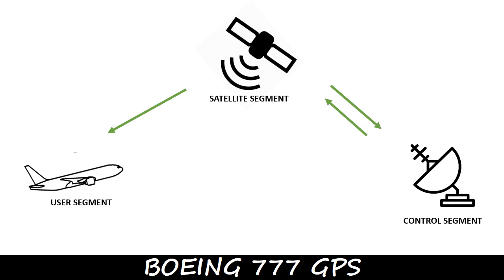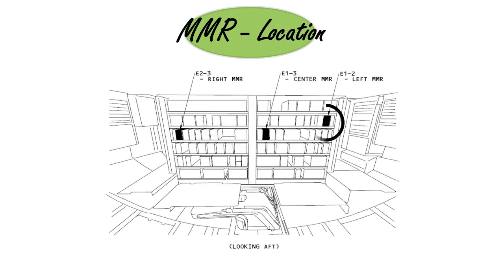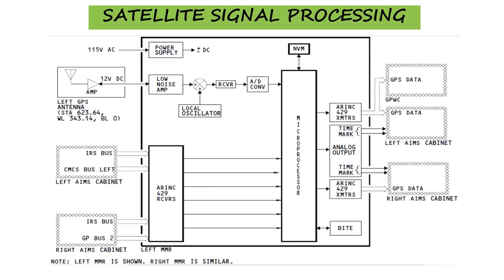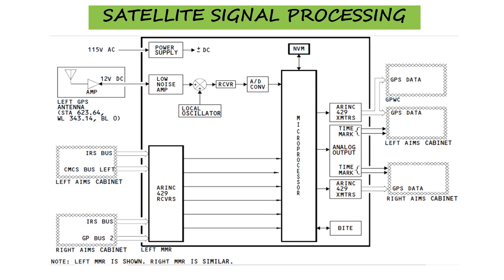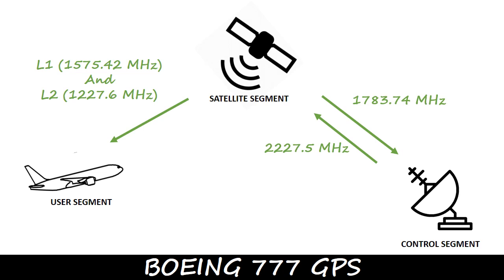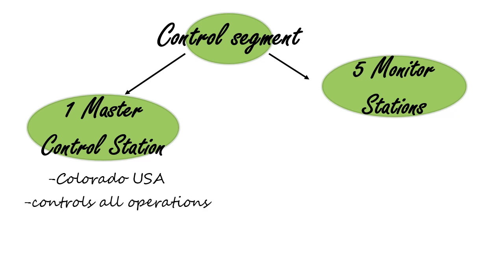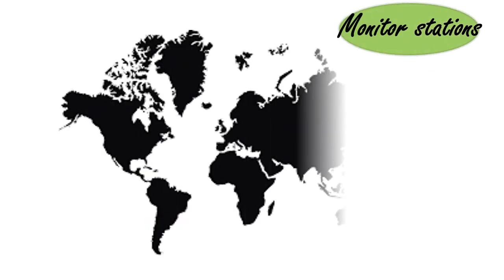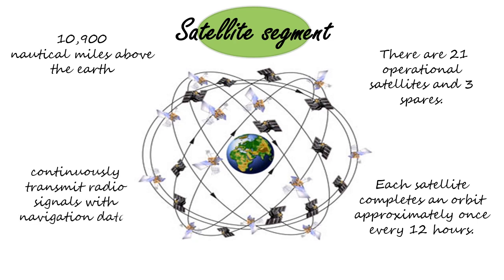BOEING 777 AIRCRAFT GPS NAVIGATION PART 1 | ATA 34 | EASA MODULE 13 | EASA MODULE 11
THE BOEING 777 NAVIGATION SYSTEM CONSISTS OF MULTIPLE SUB SYSTEMS INCLUDING BUT NOT LIMITED TO THE VOR SYSTEMS, DME, GPS, ILS AND THR RADAR SYSTEMS. IN THIS VIDEO WE WILL LEARN THE THE THEORY OF OPERATION AND THE ARCHITECTURE OF GPS SYSTEM . MOROVER IF U ARE PREPARING FOR EASA MODULE 13 OR MODULE 11, THEN THIS VIDEO MIGHT BE HELPFUL IN UNDERSTANDING THE GPS NAVIGATION SYSTEM APPLICATION.

THE GPS ARCHITECTURE CONSISTS OF 3 SEGMENTS,THESE ARE THE USER SEGMENT, THE SATTELITE SEGMENT AND THE CONTROL SEGMENT.LETS FIRST UNDERSTAND THE BASICS OF USER SEGMENT.

THE USER SEGMENT CONSIST OF THE COMPONENTS INSTALLED ON THE BOEING 777AIRCRAFTS. THE 2 GPS ANTENNAS ARE INSTALLED AT THE TOP OF THE FUSELAGE AND ARE CALLED THE LEFT AND THE RIGHT GPS ANTENNAS.
THE GPS ANTENNAS RECEIVE L-BAND FREQUENCY SIGNALS AND SEND THEM TO THE
MULTI-MODE RECEIVERS (MMRS). THE GPS ANTENNA IMPEDANCE IS 50 OHMS.

The left MMR is on the E1-2 shelf. The center MMR is on the E1-3 shelf.
The right MMR is on the E2-3 shelf.

MMR USES THE SATELLITE DATA TO CALCULATE
• Latitude
• Longitude
• Altitude
• Universal time (coordinated) (UTC)
• Date
• North/south velocity
• East/west velocity
• Vertical velocity
• Track angle
• Autonomous integrity limit
• Satellite position
• MMR status.

THE POWER SUPPLY MAKES VARIOUS AC VOLTAGES FROM THE 115V AC INPUT TO THE
MULTI-MODE RECEIVER (MMR). THE MMR SENDS 12V DC ON THE CENTER
CONDUCTOR OF THE ANTENNA COAX TO THE AMPLIFIER IN THE GPS ANTENNA.
THE LOW NOISE AMPLIFIER (LNA) INSIDE THE MMR RECEIVES AND AMPLIFIES THE SATELLITE SIGNALS
FROM THE GPS ANTENNA. THE RECEIVER DETECTS THE SATELLITE SIGNAL AND SENDS IT
TO A DIGITAL-TO-ANALOG CONVERTER (D/A). THE D/A SENDS THE DIGITIZED SIGNAL TO
THE MICROPROCESSOR. THE MICROPROCESSOR CALCULATES THE AIRPLANE POSITION AND
OTHER GPS DATA. THE GPS DATA GOES TO THE FLIGHT MANAGEMENT COMPUTING
FUNCTION (FMCF) IN THE LEFT AND RIGHT AIMS CABINETS.
THE MMR MAKES TIME MARK PULSES ONCE PER SECOND. THE TIME MARK PULSES
GOES TO THE AIMS CABINETS.

THE LEFT AND RIGHT MMRS SEND POSITION AND TIME MARK DATA TO THE LEFT AND
RIGHT AIMS CABINETS.
THE GPSSUS ALSO SEND POSITION DATA TO THE GROUND PROXIMITY WARNING
COMPUTER (GPWC). THE GPWC USES THIS DATA IN ITS TERRAIN AWARENESS AND
TERRAIN CLEARANCE FLOOR FUNCTIONS.

SLIDE: CONTROL SEGMENT
CONTROL SEGMENT
THE CONTROL SEGMENT HAS CONTROL AND MONITOR STATIONS ON EARTH THAT
CONTINUOUSLY MONITOR AND TRACK THE SATELLITES. THE PURPOSE OF THE CONTROL
SEGMENT IS TO:
• MONITOR AND CORRECT SATELLITE ORBITS AND CLOCKS
• CALCULATE AND FORMAT A SATELLITE NAVIGATION MESSAGE. THIS MESSAGE HAS
UP-TO-DATE DESCRIPTIONS OF THE SATELLITES FUTURE POSITIONS, AND A COLLECTION
OF THE LATEST DATA ON ALL GPS SATELLITES
• UPDATE THE SATELLITE NAVIGATION MESSAGE REGULARLY.

THE CONTROL SEGMENT HAS ONE MASTER CONTROL STATION AND FIVE MONITOR
STATIONS. THREE OF THE MONITOR STATIONS ARE ALSO UPLOAD STATIONS.
THE MASTER CONTROL STATION IS IN COLORADO SPRINGS, COLORADO USA. THE
MASTER CONTROL STATION IS THE OPERATIONAL CENTER OF THE GPS. THE MASTER
CONTROL STATION CONTROLS ALL OPERATIONS IN THE CONTROL SEGMENT. THE MASTER
CONTROL STATION HAS AN ATOMIC CLOCK. THIS CLOCK IS THE REFERENCE FOR THE GPS.

THE MONITOR STATIONS RECEIVE THE SAME INFORMATION FROM THE SATELLITES THAT
THE MMRS IN THE AIRPLANE RECEIVE. THE MONITOR STATIONS:
• RECORD THE ACCURACY OF THE SATELLITE CLOCKS
• COLLECT AND RELAY TO THE CONTROL STATION METEOROLOGIC DATA SUCH AS
BAROMETRIC PRESSURE, TEMPERATURE, AND DEW POINT. THE MASTER CONTROL
STATION USES THIS DATA TO CALCULATE THE TROPOSPHERIC SIGNAL DELAY
• CONTINUOUSLY MEASURE THE RANGES TO ALL VISIBLE SATELLITES. THE MASTER
CONTROL STATION USES THIS DATA TO CALCULATE AND PREDICT THE SATELLITES
ORBITS.

SLIDE: MAP
THE MONITOR STATIONS ARE IN THESE LOCATIONS:
• ASCENSION ISLAND
• COLORADO SPRINGS, COLORADO USA
• DIEGO GARCIA ISLAND
• HAWAII
• KAWAJALEIN ISLAND.

THE SATELLITE SEGMENT IS A GROUP OF SATELLITES THAT ORBIT APPROXIMATELY 10,900
NAUTICAL MILES ABOVE THE EARTH. EACH SATELLITE COMPLETES AN ORBIT
APPROXIMATELY ONCE EVERY 12 HOURS. THERE ARE 21 OPERATIONAL SATELLITES AND
3 SPARES.
THE SATELLITES CONTINUOUSLY TRANSMIT RADIO SIGNALS WITH NAVIGATION DATA, RANGE
CODE, AND THE EXACT TIME.